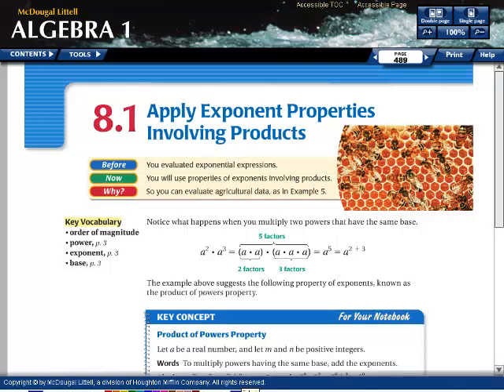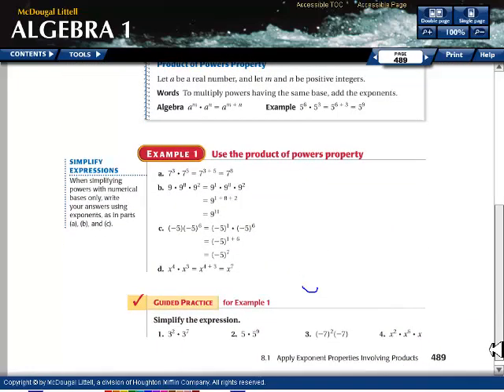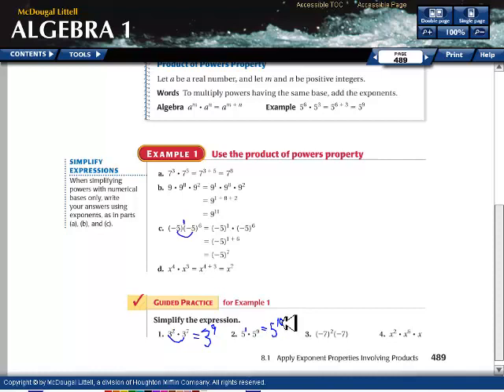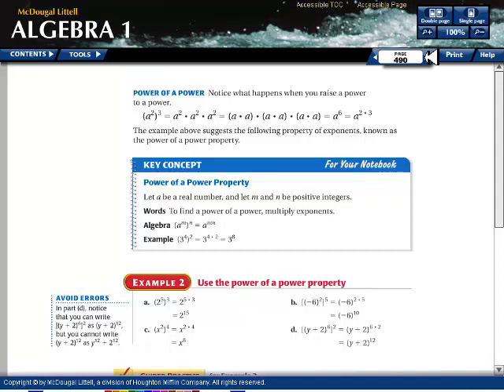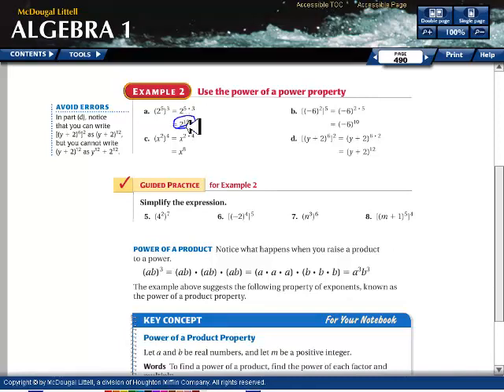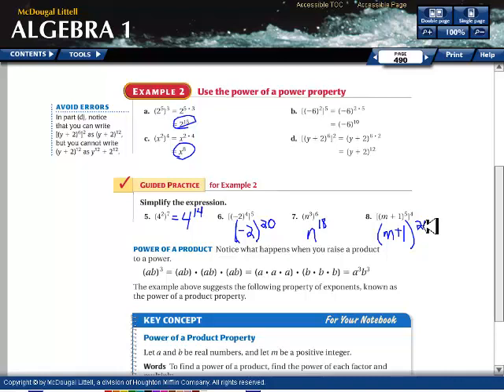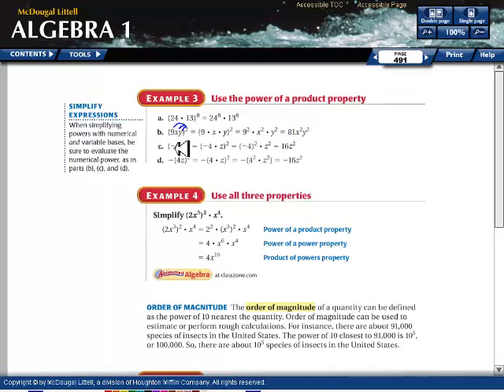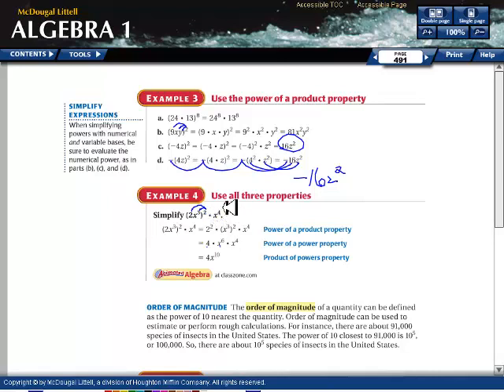Montgomery Math Flip Algebra 1 Lesson 8.1